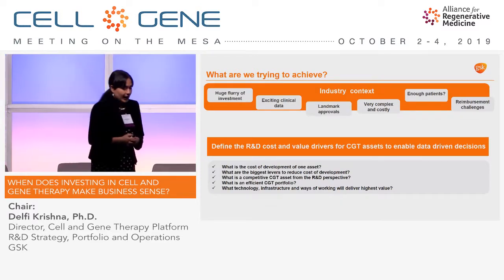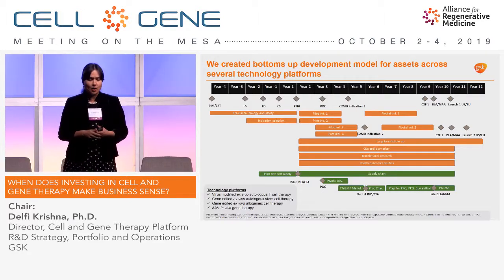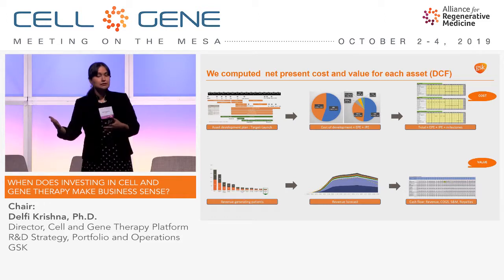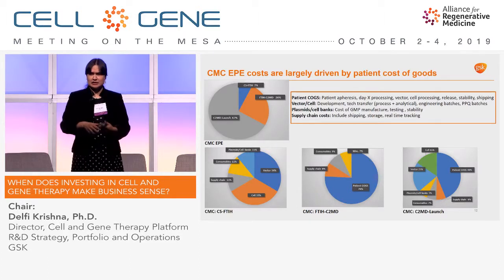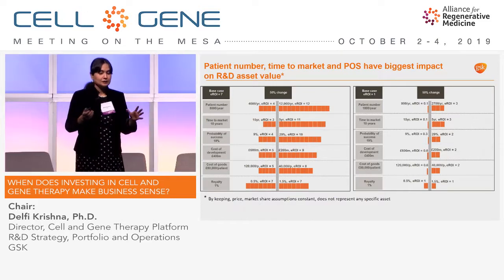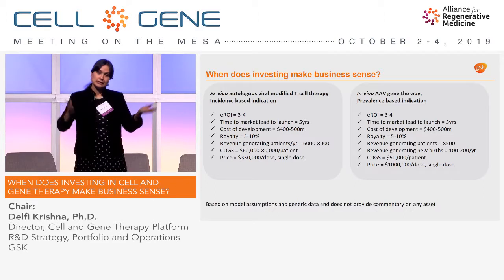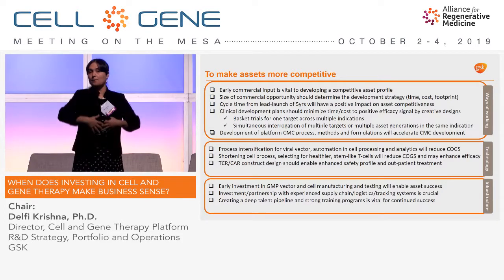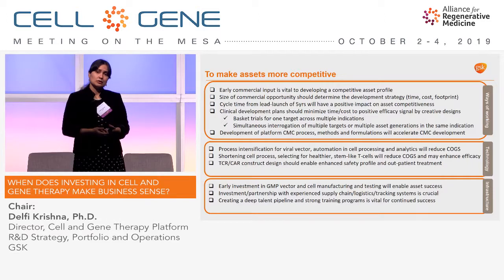Panel: When Does Investing in Cell and Gene Therapy Make Business Sense?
The cell and gene therapy industry is undergoing a critical inflection point as is evident in large financing deals, exciting clinical data and landmark regulatory approvals. However assets also face challenges such as high development costs and significant manufacturing complexities. Through a presentation and panel discussion, this session will define drivers of cost of development and cost of goods and provide a framework for assessing investment potential of cell and gene therapy assets.

Chair:
Delfi Krishna, Ph.D., Director, Cell and Gene Therapy Platform, R&D Strategy, Portfolio and Operations, GSK

Speakers:
Brian Bronk, Ph.D., Head of Business Development, Rare Diseases and Blood Disorders, Global Business Development and Licensing, Sanofi
Bradley Campbell, President and Chief Operating Officer, Amicus Therapeutics
Jerel Davis, Ph.D., Managing Director, Versant Ventures
Mitchell Finer, Ph.D., Chief Scientific Officer, ElevateBio; President, ElevateBio Base Camp
Toby Freyman, Ph.D., Senior Director, Center for External Innovation; Head of Rare Disease Business Development, Takeda Pharmaceuticals International